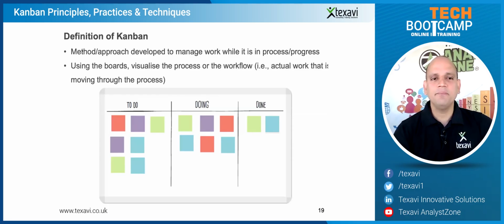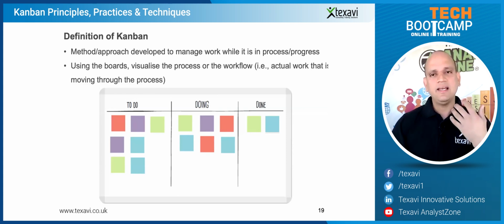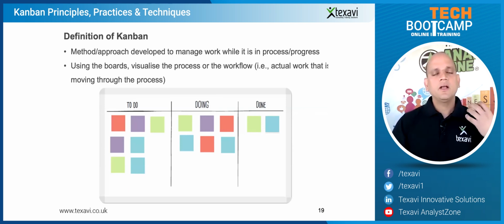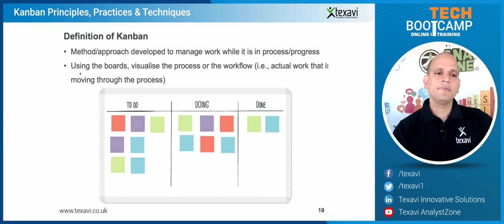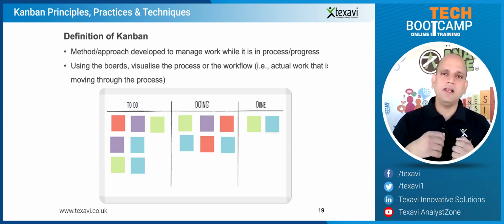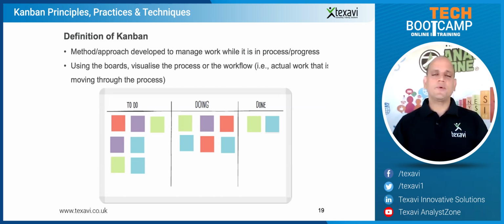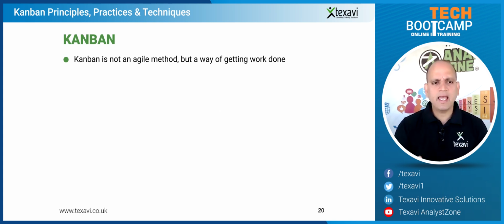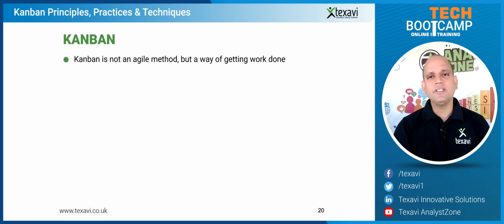Definition of Kanban - An Agile Approach to Manage the Work in Progress via Flow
This video by Pardha Mantravadi from Texavi walks you through the definition of Kanban, an agile approach. The core foundation principle of Kanban is to view work not just as a quantum of effort but as an in-progress process. It aims to treat, trace and track the work in progress as flow. This means work goes through different stage gates or phases.
Kanban uses boards and swimlane stages to be able to represent the work in process. For instance, we can view this work going through three stages, to simplify. These stages could be referred to as To do, Doing, Done. In the context of software process development the stages in the board could be named as Analysis, Architecture, Design, Development, Testing/QA and Deployment. These stages are aligned to the activities in the software development life cycle. This visual information radiator helps with the traceability and delivers the two foundational principles of agile methodologies i.e., transparency and inspection.
Check out the video to get insights into what Kanban is and how it delivers the core foundational principle of transparency.